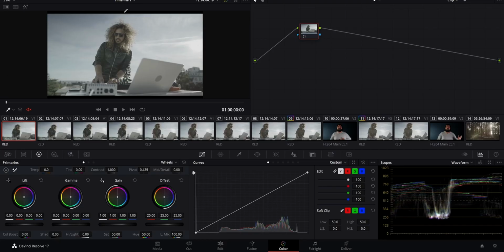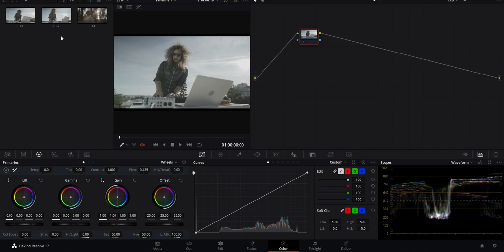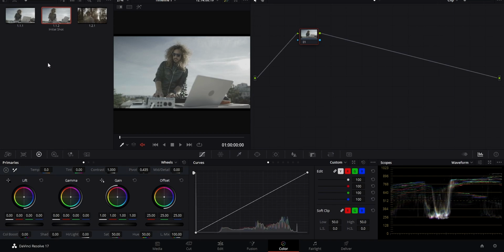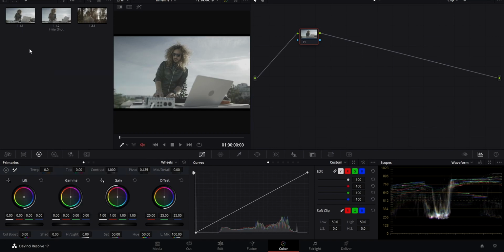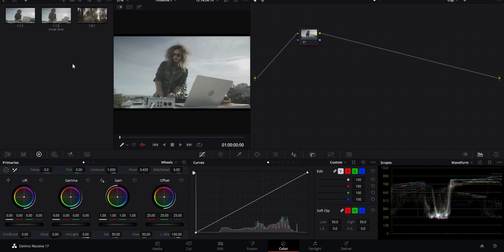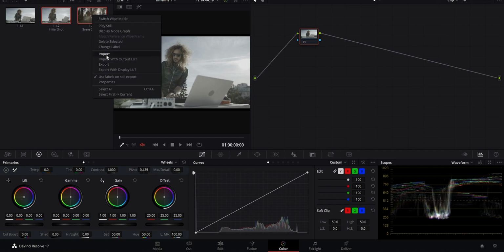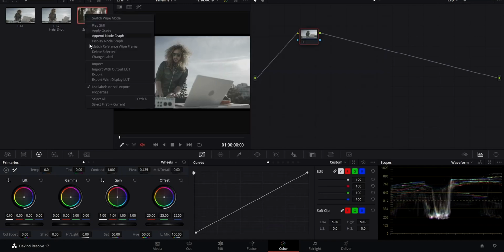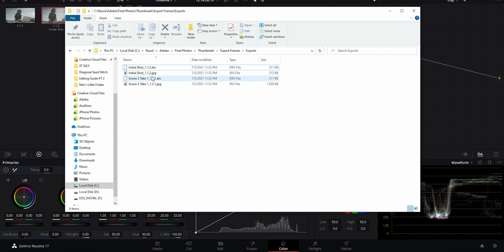How to Export Frames and Screenshots | Davinci Resolve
In this video we're talking about grabbing stills in Resolve and then exporting frames to use for client approvals or to use in making thumbnails for Youtube, etc.

00:00 Intro
00:49 Grabbing and Exporting Stills
04:10 Outro